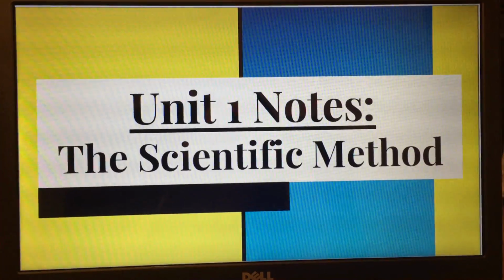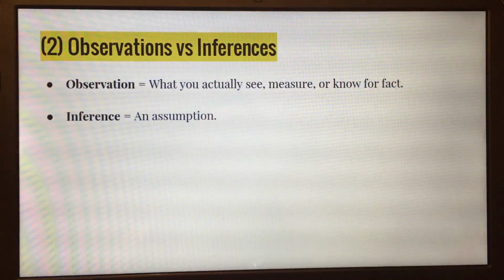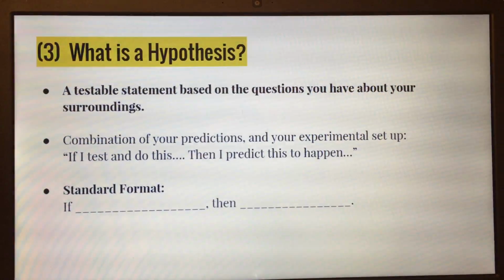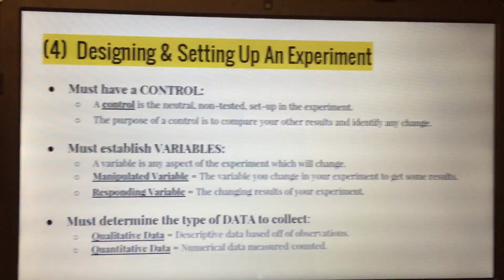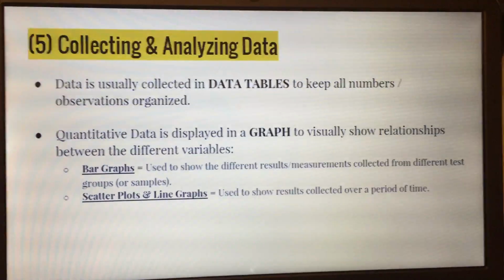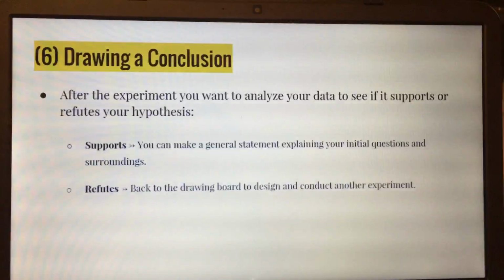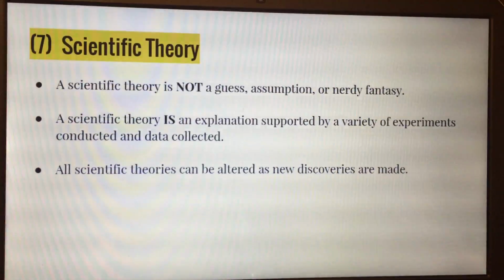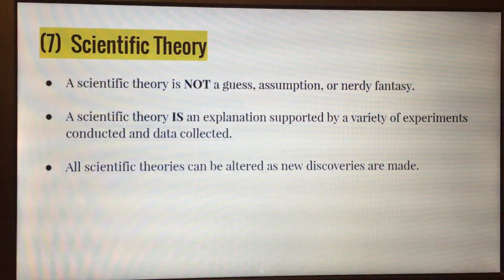The Scientific Method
THS General Biology
Unit 1-Experimental Design